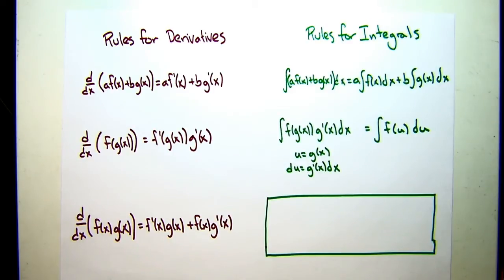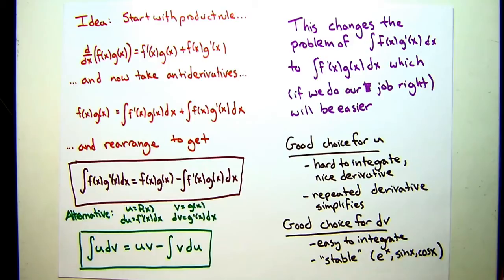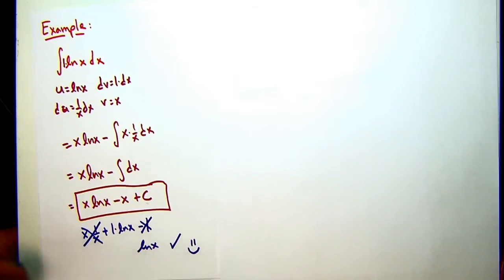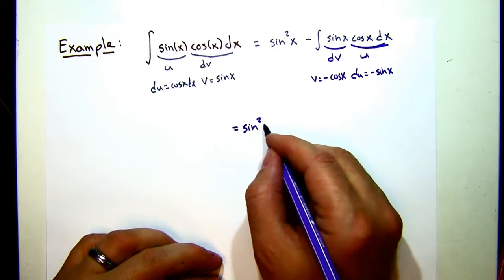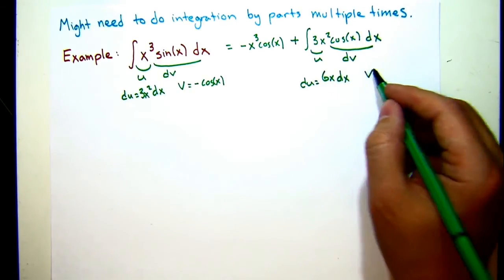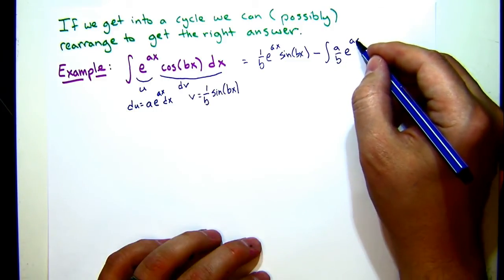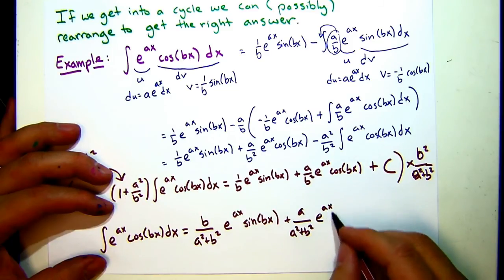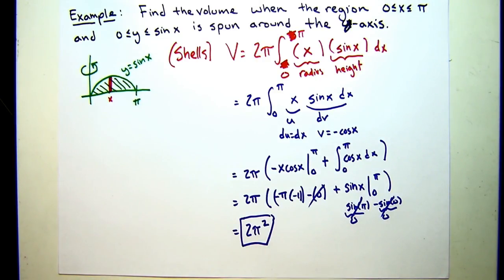MATH 166 - 1 February 2017 (Integration by parts)